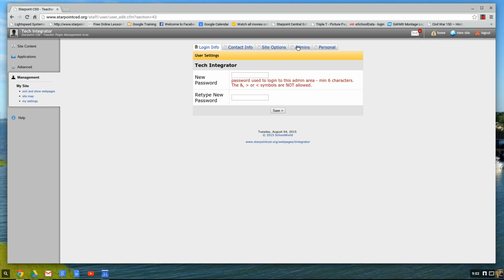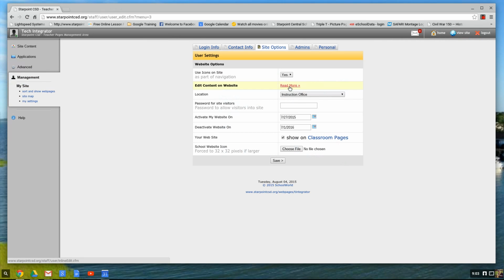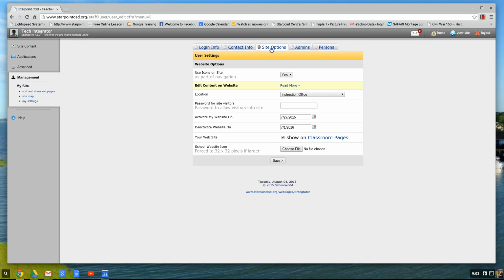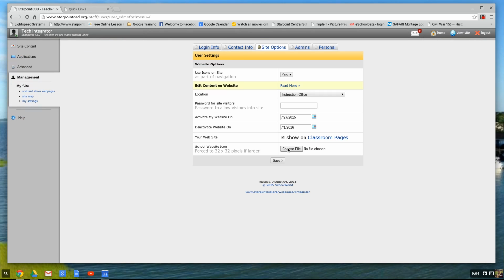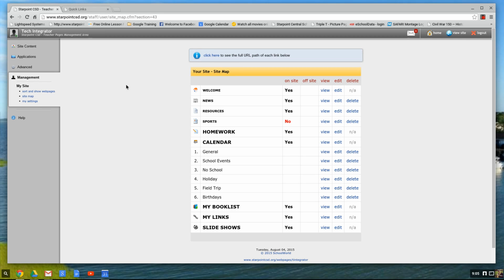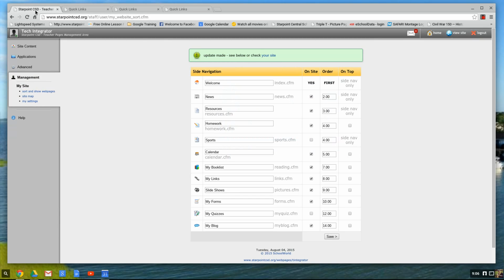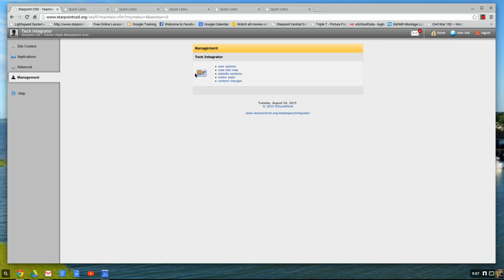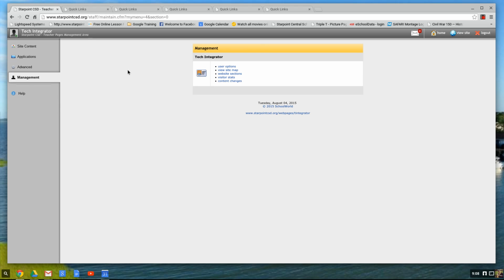Part 3: Management of Your Site